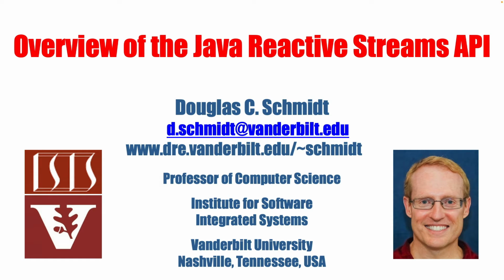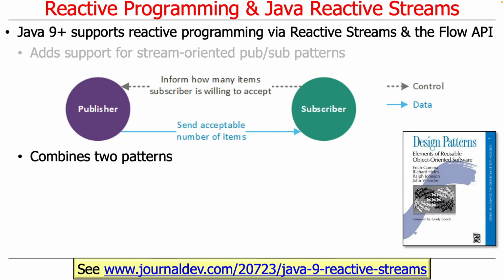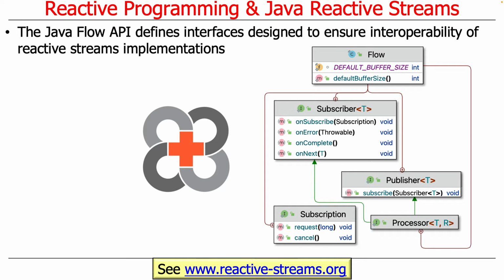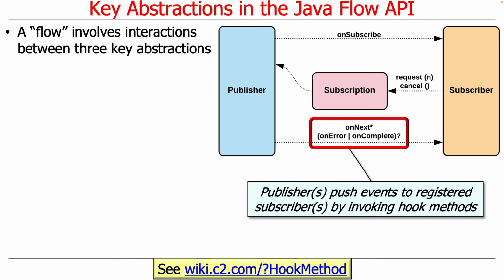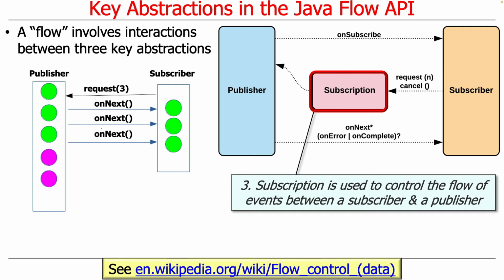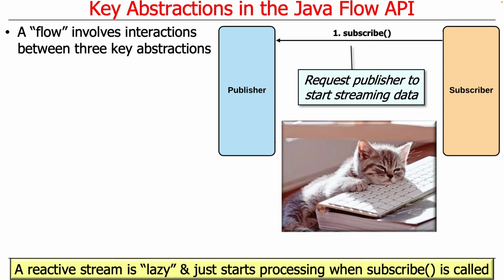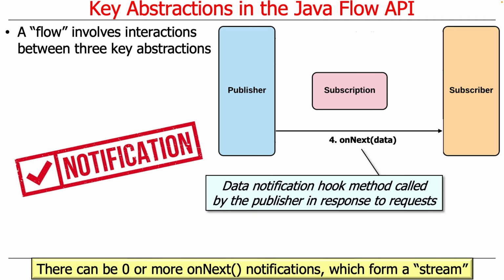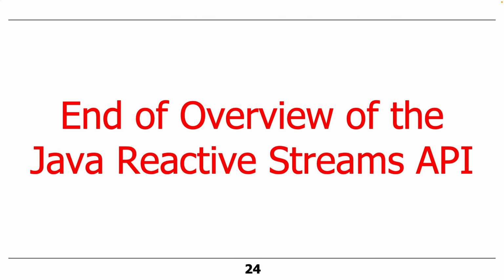Overview of the Java Reactive Streams API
This video presents an overview of the Java Reactive Streams API. This API was introduced in Java 9 and provides the foundation for popular Java reactive programming frameworks, such as RXJava and Project Reactor, focusing on asynchronous, non-blocking data flows. Reactive Streams incorporate the Observer and Iterator patterns to enable a publisher-subscriber mechanism, facilitating efficient data exchange and flow control between data producers (publishers) and consumers (subscribers). Through the Flow API and its nested interfaces—Publisher, Subscriber, Subscription, and Processor—it offers a structured approach to handle data streams, allowing for dynamic flow control, error management, and lazy activation of streams. This API ensures interoperability among reactive programming frameworks by standardizing the core principles of reactive programming.